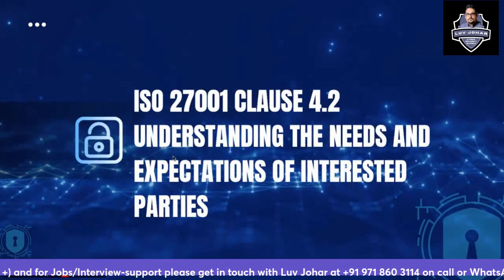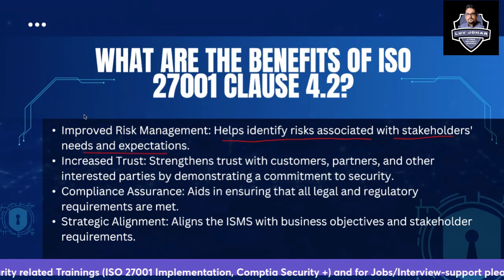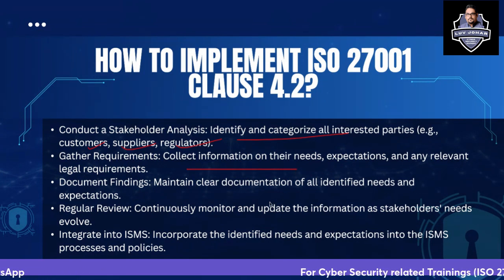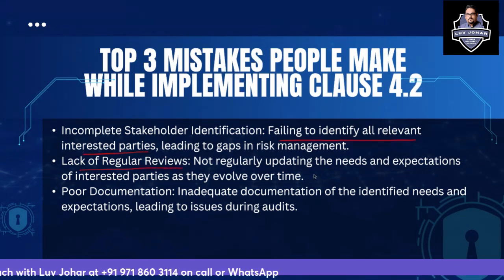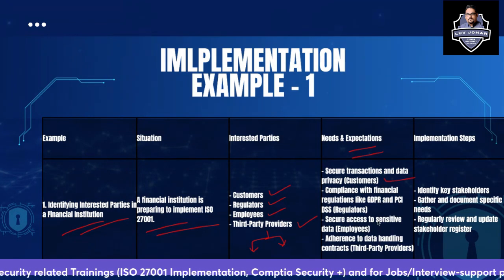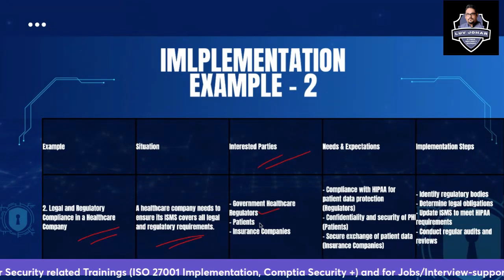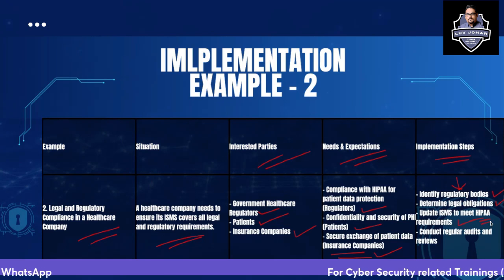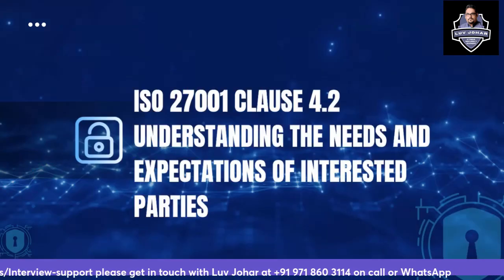ISO 27001:2022 clause 4.2 - Understanding the needs and expectations of interested parties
The organisation shall determine the following:

Interested parties that are relevant to the information security management system

The requirements of these interested parties

Which of these requirements will be addressed through the information security management system

Who are interested parties?
The Interested parties can include:

Customers
Employees
Shareholders
Suppliers
Regulators
The public